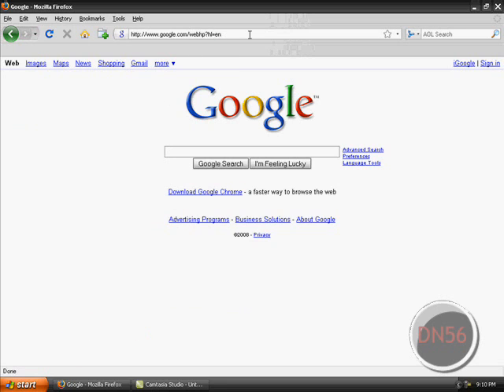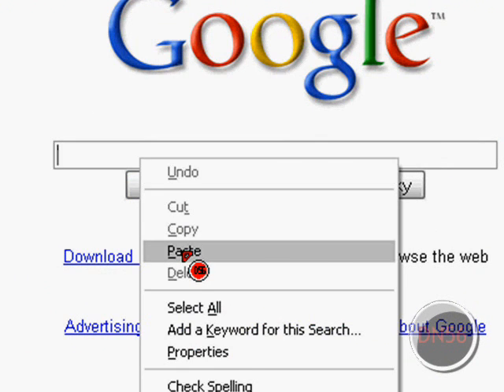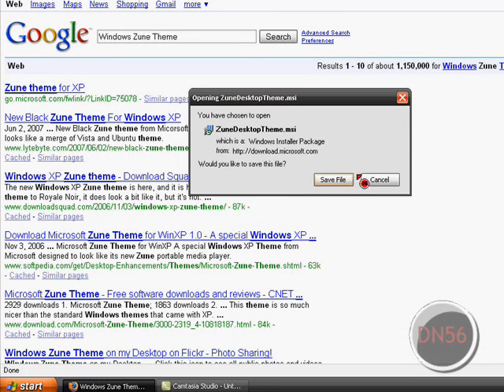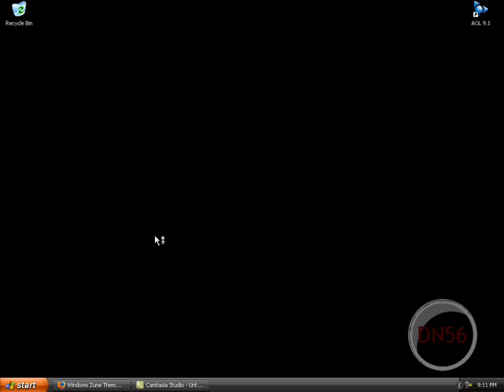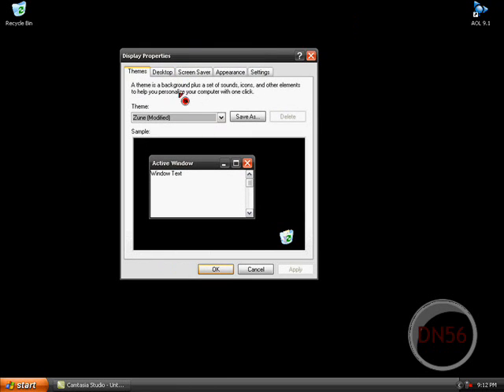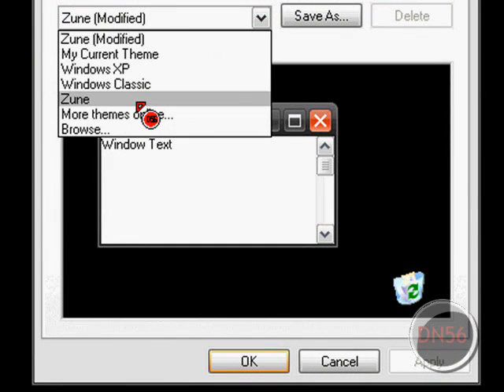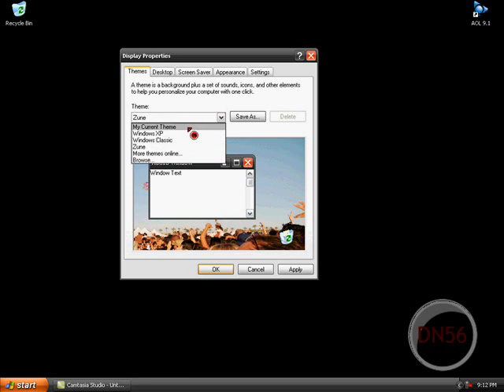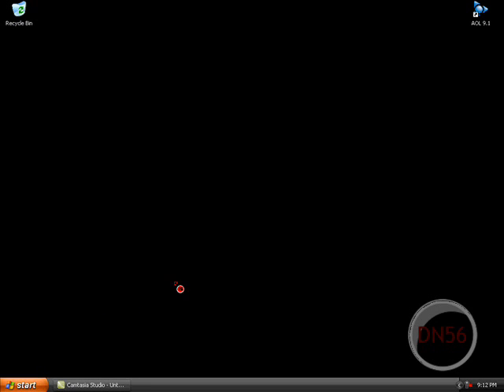Get the Windows Zune Theme - How To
In this tutorial,I will show you how to get the Windows Zune Theme for your computer